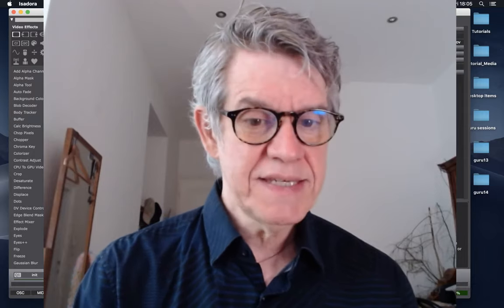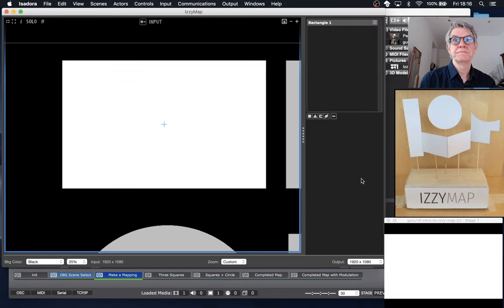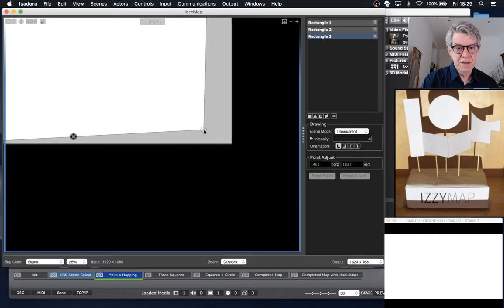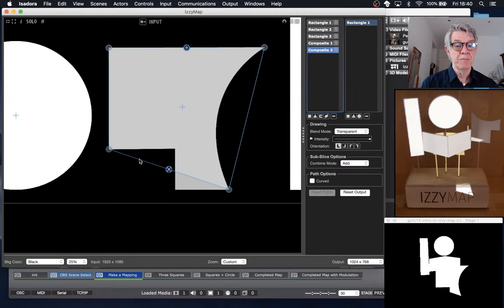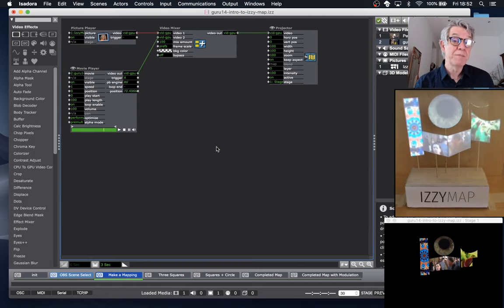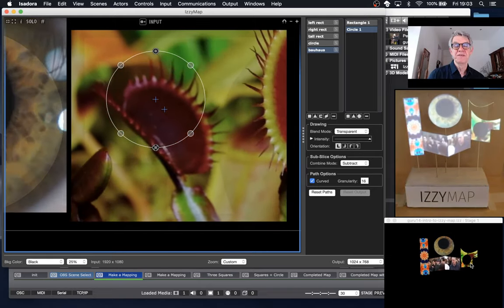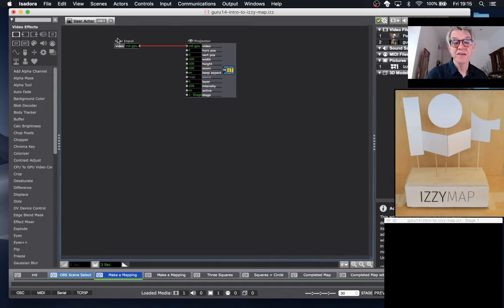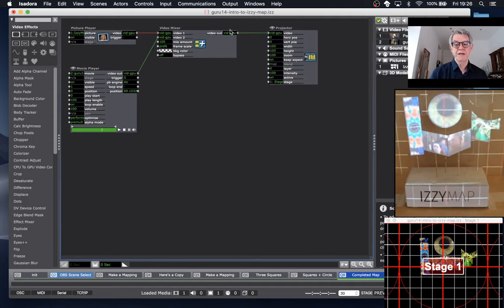Isadora Guru Session #14: Intro to Projection Mapping with IzzyMap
Session Start: 3:10
Description: In this "guru session", Isadora's creator Mark Coniglio will introduce you to IzzyMap, Isadora's built-in projection mapping tool. During this session designed for novice users and above, Mark will guide you through the entire projection mapping workflow: starting from the stage design, he'll show you prepare your video materials, to build the projection mapping "slices" in Izzy Map, and, as the final step, how to map those images onto objects in the physical space.

You'll be able to follow along even if you don't have a projector, but if you want to practice on the same surfaces used in this tutorial, you can download a kit from the the TroikaTronix forum post for this session.